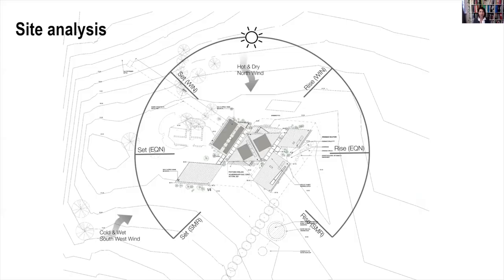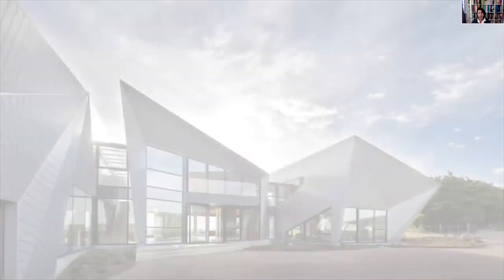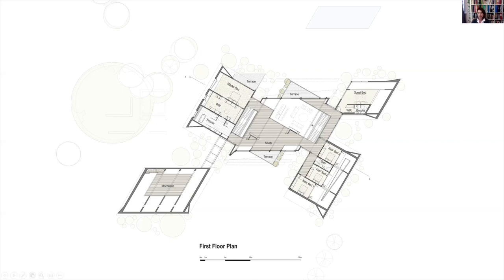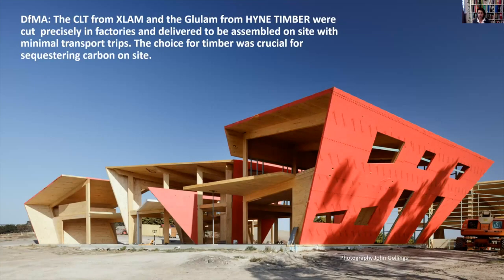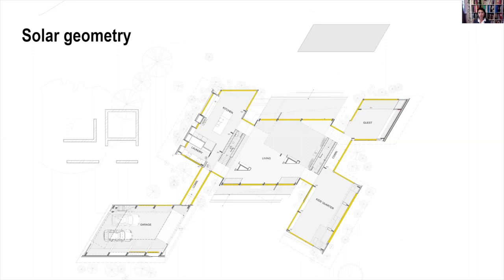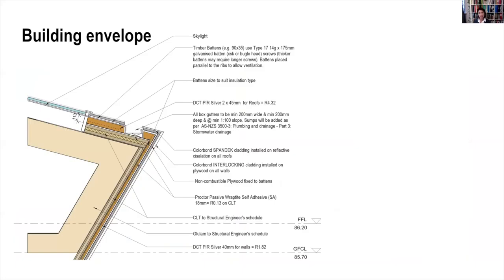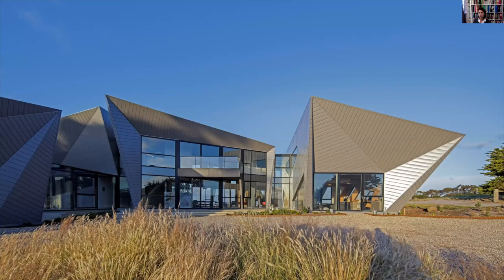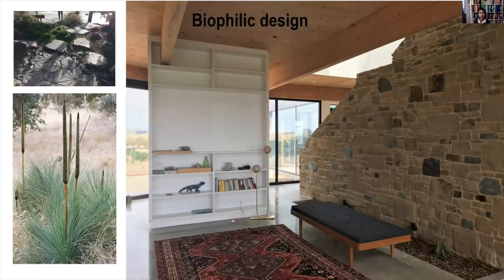Royd Clan's Autonomous House by level architekture konstrukt | 2022 Victorian Architecture Awards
Residential Architecture (New)

The concept. Royd Clan's Autonomous House was inspired by the 360o views of the Barabool Hills and the 1880's house ruins. Understanding my clients’ aspirations, I sought a playful, biophilic architecture that is grounded in the context. Comprised of oversize pavilions that emulate the site’s prominent boulders, the architecture plays with ideas of small and giant boulders, responding to Indigenous stories of the Bool giants, said to live in Ceres on Gulidjan Country. Repurposing the ruin’s scattered limestones into the stair’s stonewall consolidates this sense of history and belonging.

Public/Cultural. Architecturally, the project was outside the norms for Barrabool. The striking off-the-grid house challenges the public to consider and value design. Culturally, the house connects layers of history – First People’s and colonial, reminding us we live on ancient lands.

Built Form/Context. Viewed from the road, the pavilions sit like boulders in the rolling hills. Approaching the property via a winding driveway along an endemic landscape, the built form is then revealed. On entering the house, connection with the views and ruins is immediate.

Program Resolution. A family home for a couple with three energetic boys, the pavilions are organised in zones, beautifully functional for family life. The main pavilion hosts family living, dining, work and study. Each boy’s bedroom is cave-like, simply a bed and cupboard, but it’s fun going to bed - the boys can take the stairs, use a ladder, or climb a rope! The master bedroom is open and bold with a large balcony. On the opposite aspect are guest quarters.

Allied Disciplines. We pushed limits with the CLT and glulam. The input of Vistek Structural Engineers, XLam and Hyne Timber was crucial. The central living pavilion was a challenge with long spans, large voids, and a butterfly roof. Together we developed innovations that showcase the timber and geometry.

Cost/Value. Design for Manufacturing and Assembly (DfMA) made construction cost-effective. Extensive research on heating/energy systems delivered savings on upfront costs. The angled geometry of the pavilion reduced the area of the concrete slab and gained spatial volume to incorporate a large mezzanine. The off-the-grid house costs little to operate and maintain.

Sustainability. Entirely self-sufficient, incorporating passive house principles, the house harvests water, generates energy and income. A central glazed fireplace heats in winter. Natural cross and stacked ventilation cool the home in summer. Over 2500 native trees were planted to sequester carbon. The project’s total volume of Australian plantation timber is 40m3 of GLT and 180m3 of CLT (which Hyne Timber estimated was regrown in just 17 minutes).

Client/User needs. Initially, I was apprehensive to present my clients a design with complex geometry. I promised them a brilliantly functional and autonomous house, which aligned with their environmental ethos. The playfulness of the architecture brings them joy every day. Incorporating biophilia enriches their lives of this agricultural scientist and designer with three children. The setting in nature is inspiring; the connection to history is in the bones of the house.